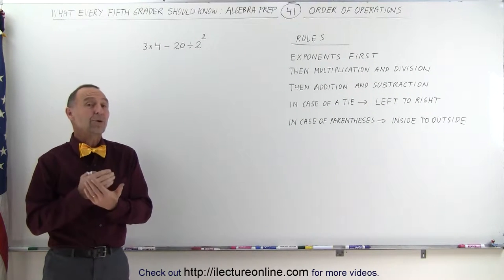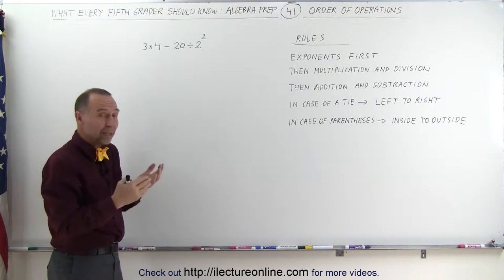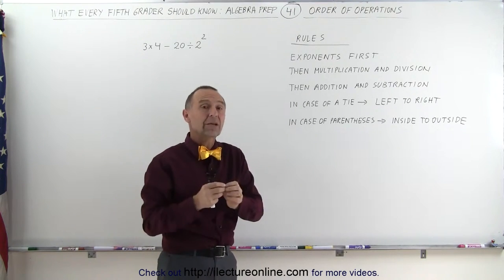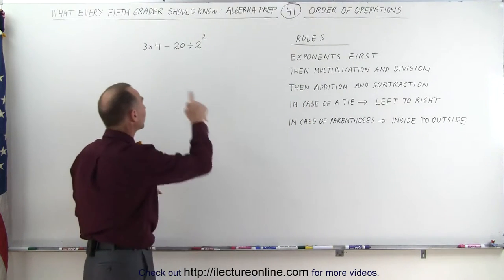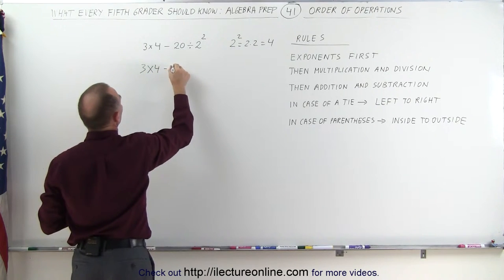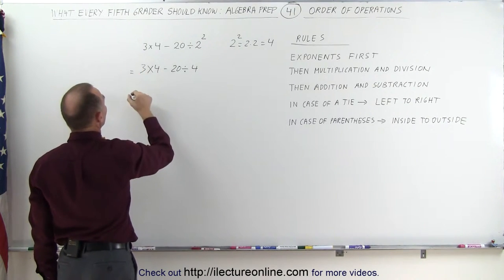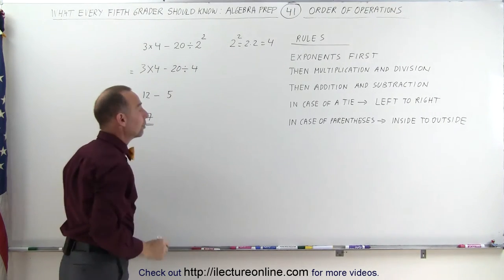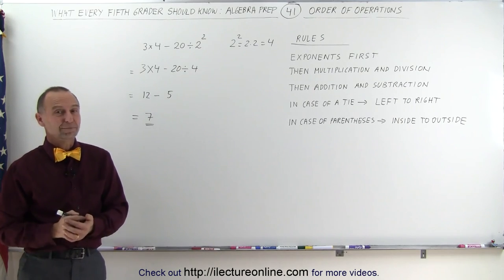41.Math What Every 5th Grader Should Know Algebra Prep (41 of 58) Ch 0 Order of Operation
Order of Operation | By Predestined Future Global Leaders Academy